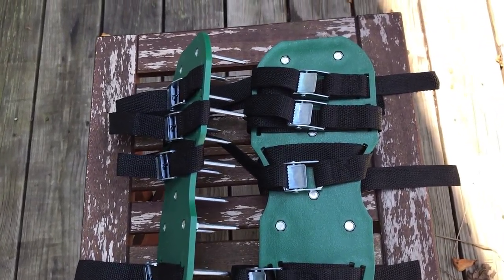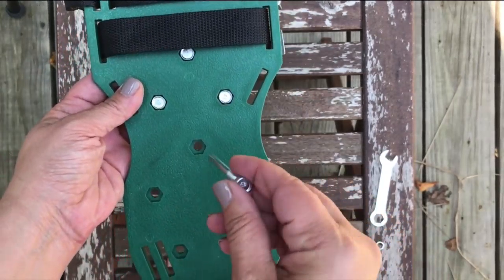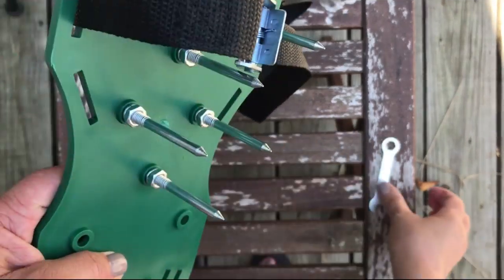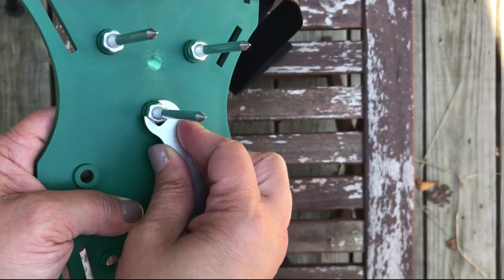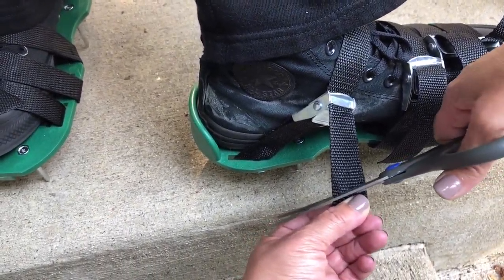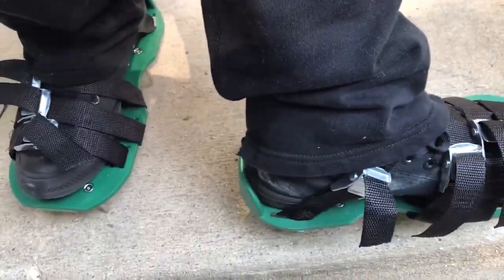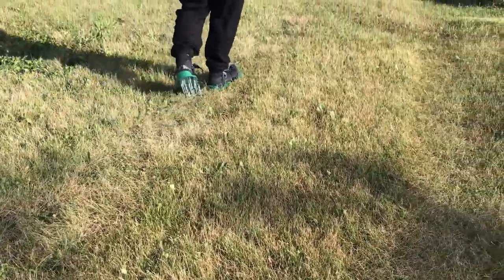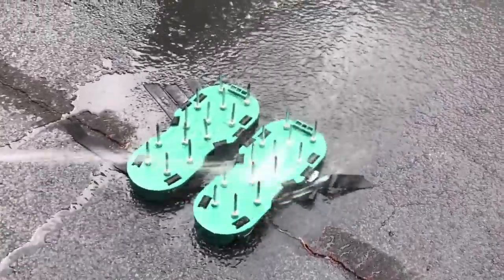Fixm Aerator shoes